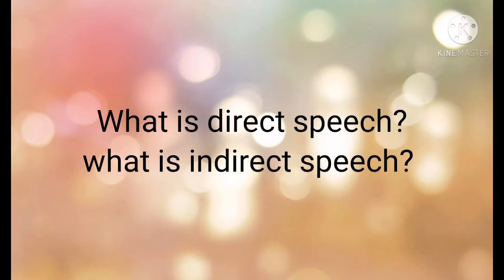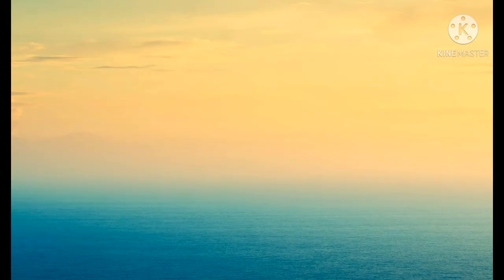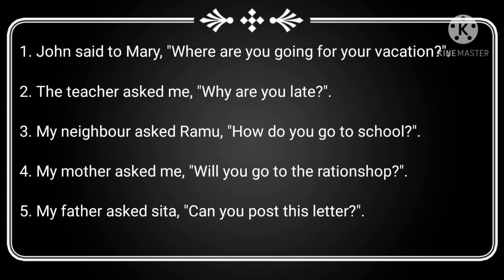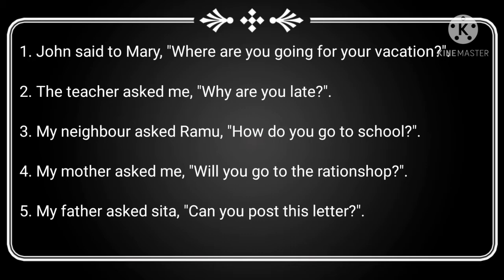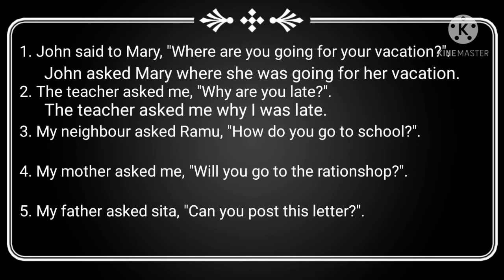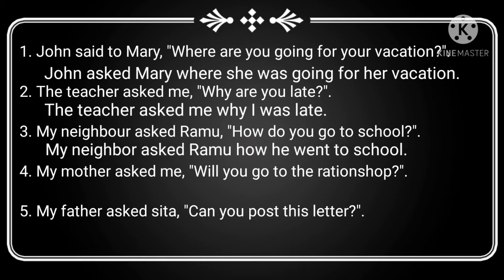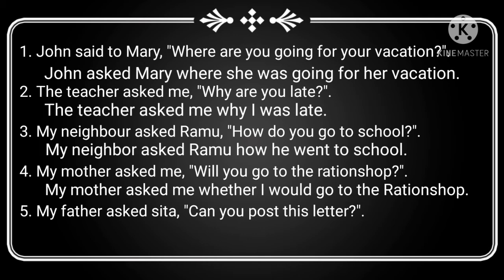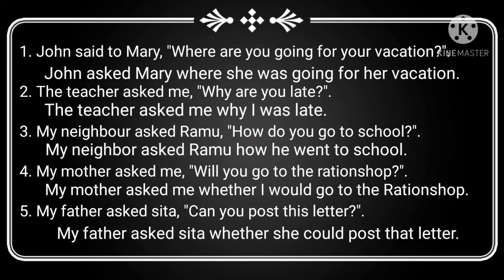Direct to indirect speech (Interrogative Sentence)